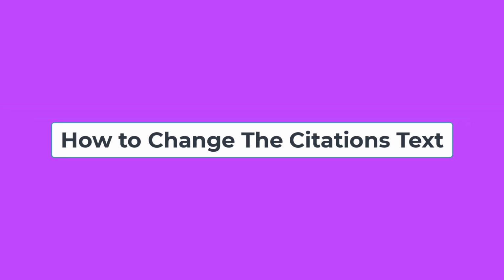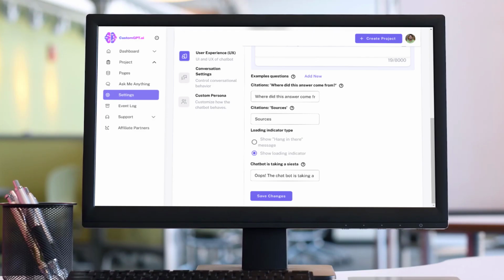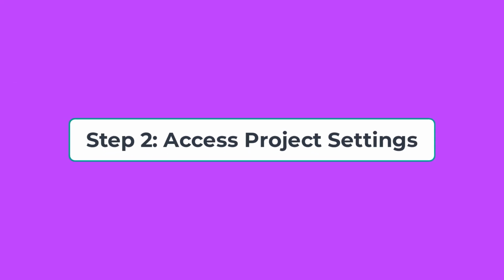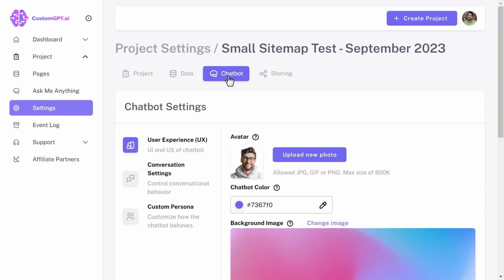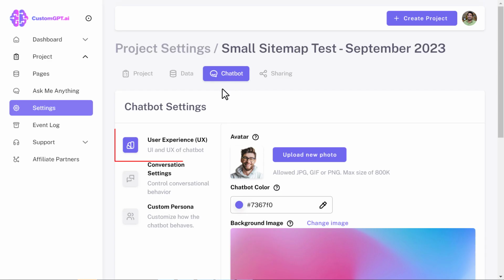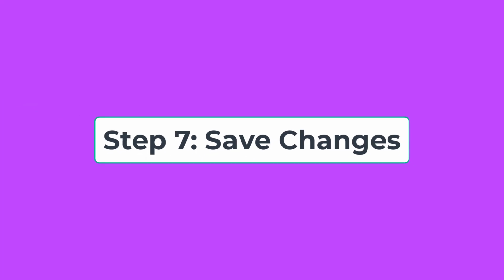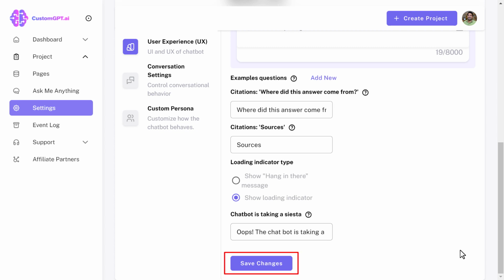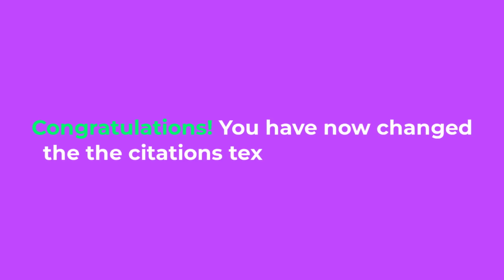How to Change The Citations Text - CustomGPT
Thanks for revisiting the "CustomGPT" channel. In today's video, you'll explore how to change the text of the citations. Let's start customizing your ChatBot's citation text. By following these steps, you can tailor the citation messages to enhance your project's user experience and meet your specific needs.

With CustomGPT, you can easily train a chatbot to understand and respond to user queries, using the content from your podcast episodes. To get started, we will first explain the benefits of using a chatbot for your podcast. Then, we will guide you through the process of preparing your podcast feed for indexing the content for the chatbot.